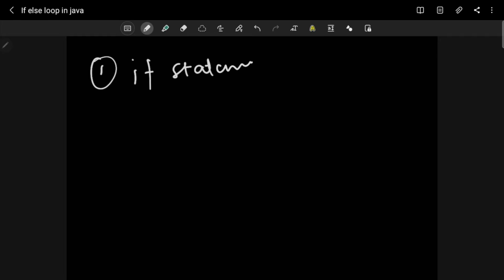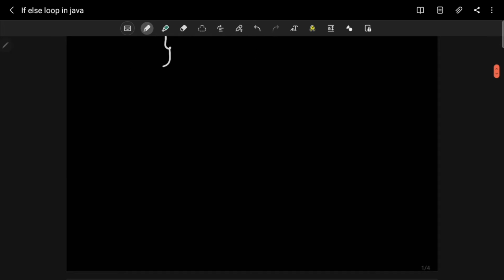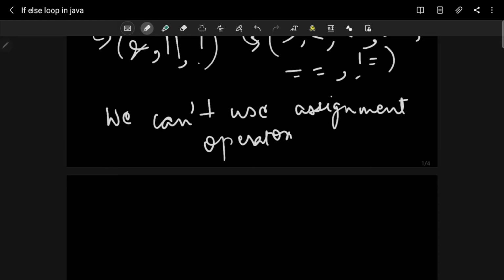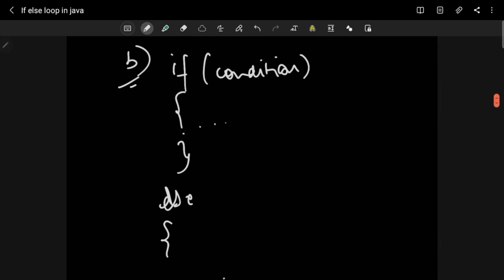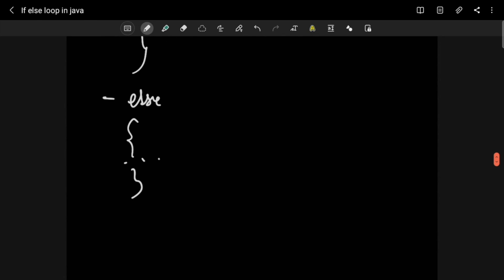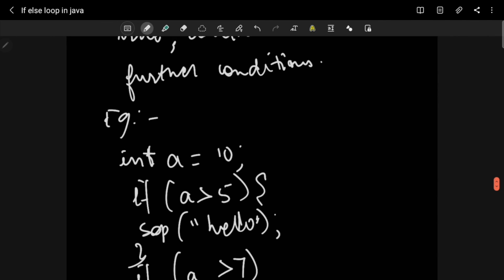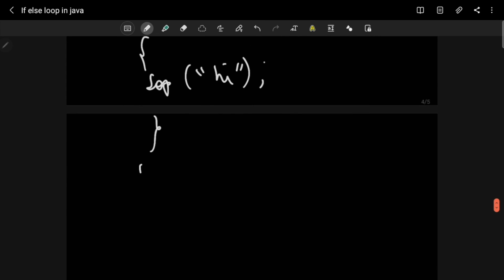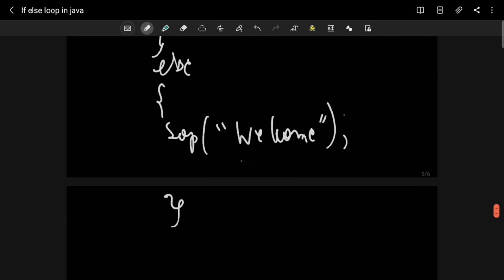If Else Syntax | Java | Scorpiazen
I'm Edhita. I'm a student myself (ICSE board) and I have faced a lot of problem while searching ICSE computer related solutions etc. on the internet. So here it is! I have started this channel to help students like me. I will share important questions with their solutions, tips and more fun content! In this video, I've discussed if else syntax (java).